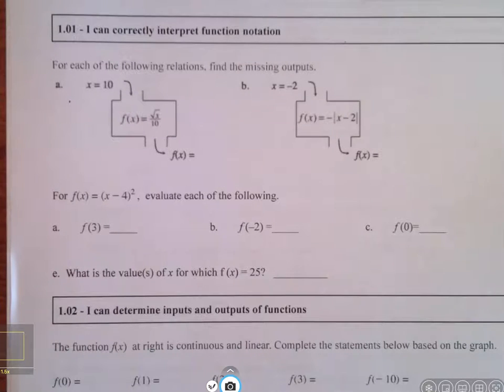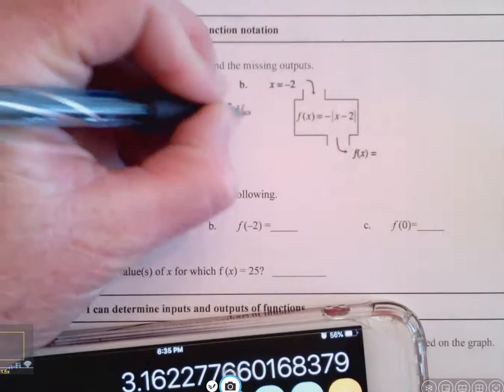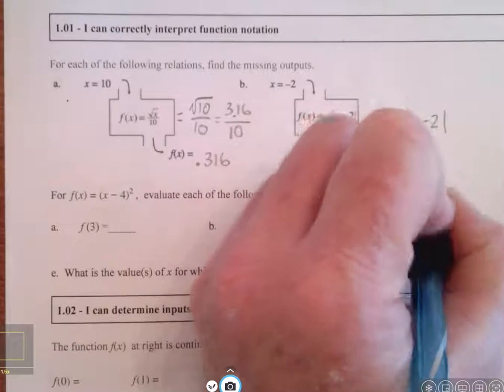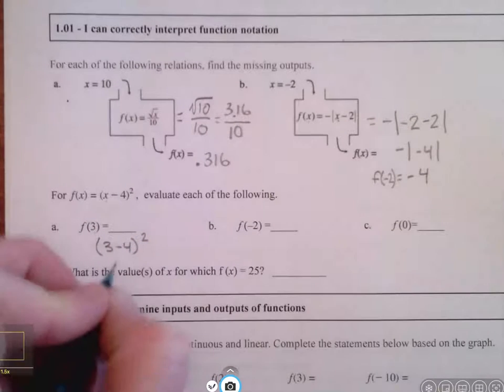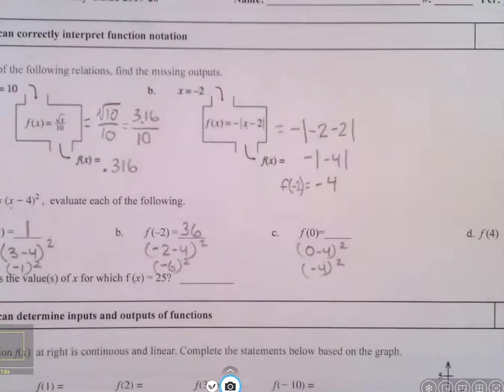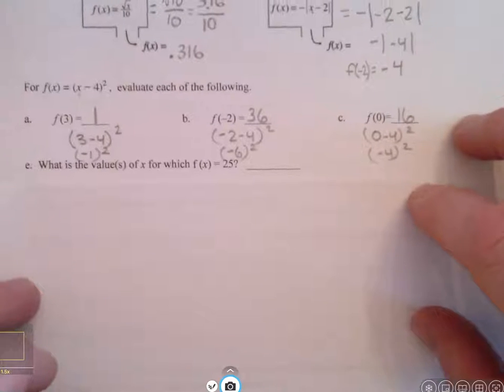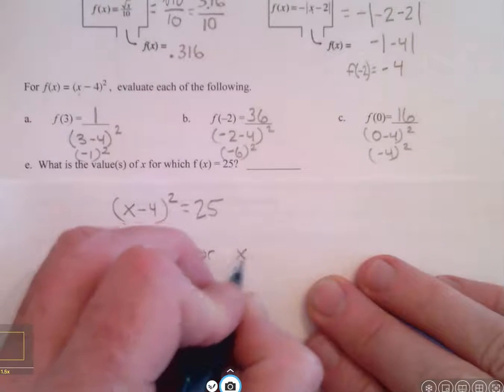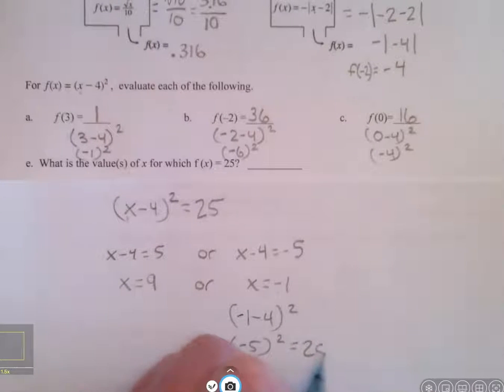Int 01 - 1.01